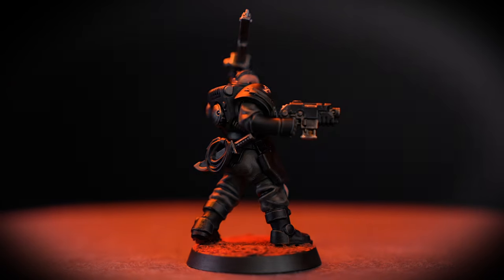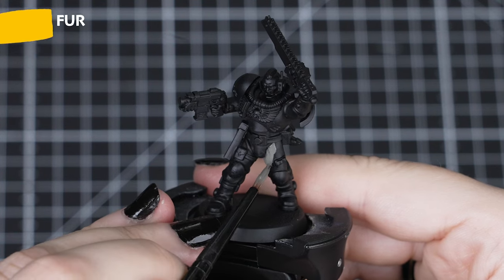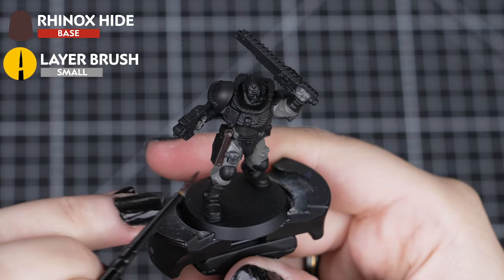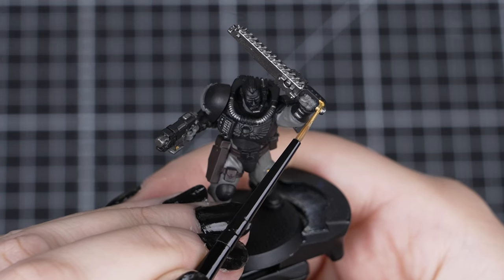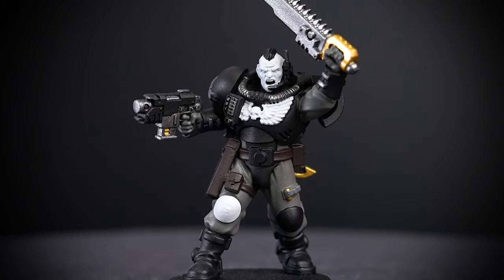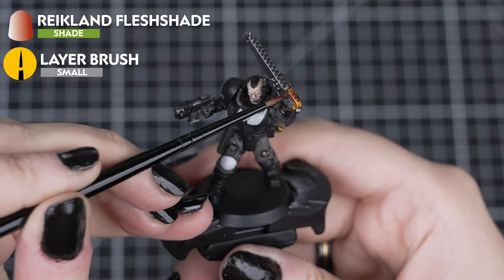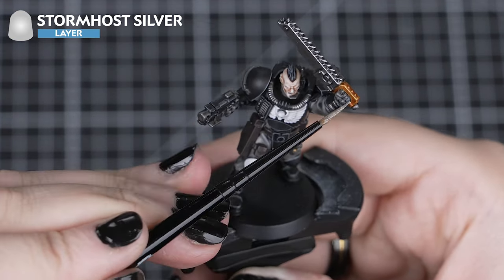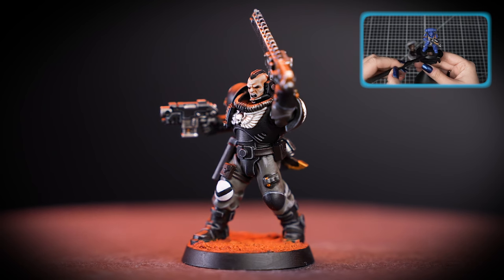How to Paint Raven Guard Scouts - Battle Ready and Extra Tips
Scout Squads are Space Marines in training, deployed as infiltrators and skirmishers to prove their mettle in combat. In this Warhammer painting video, we’ll be painting a Scout Sergeant in the Chapter colours of the Raven Guard to a Battle Ready standard. Then we’ll add a few more paints and techniques to take your models to the next level.